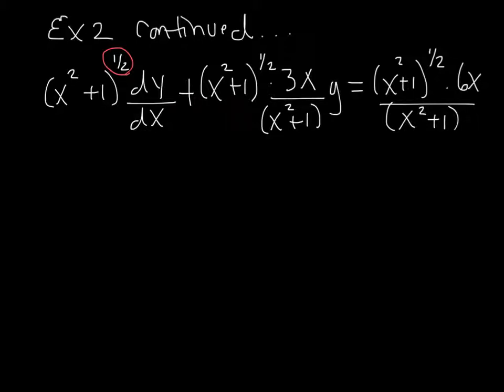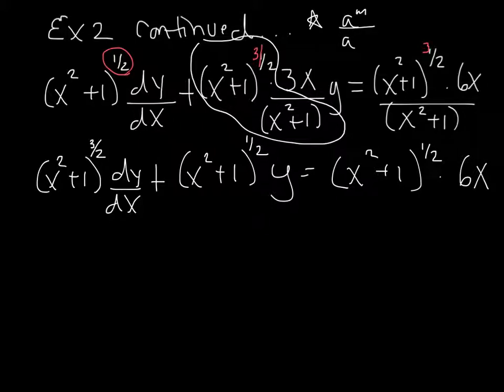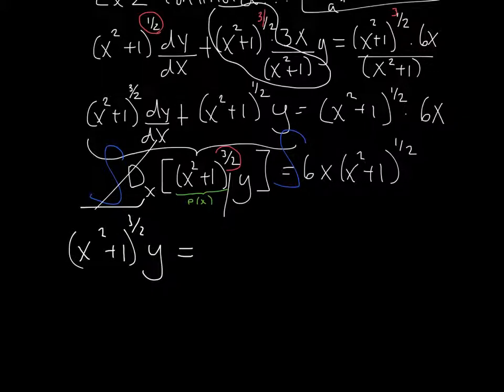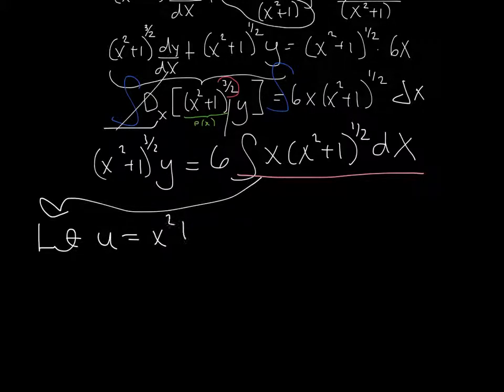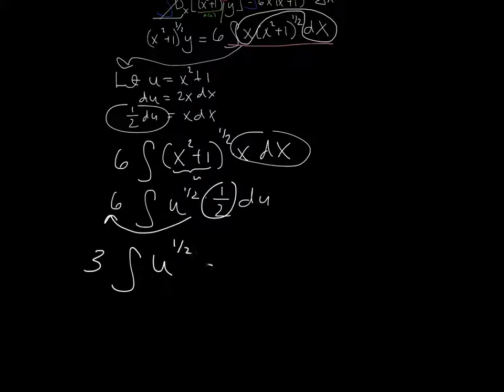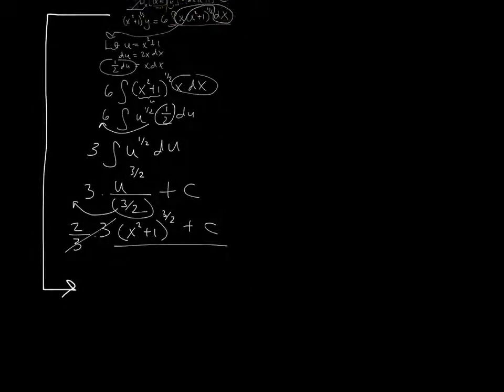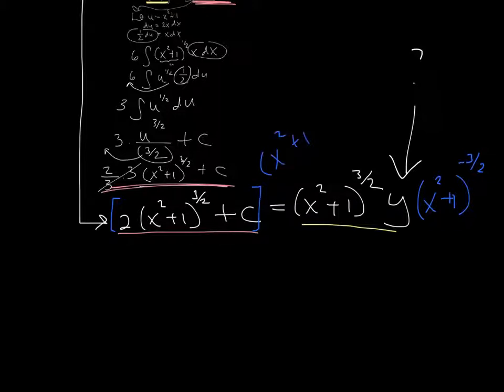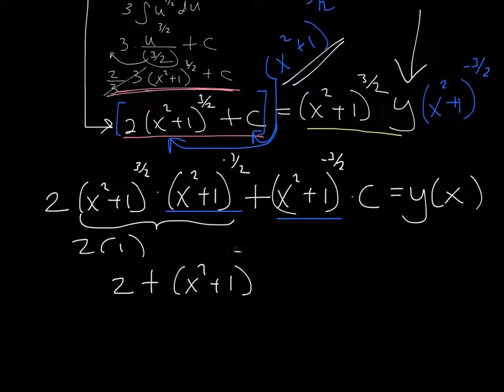1.5 Example 2 continued